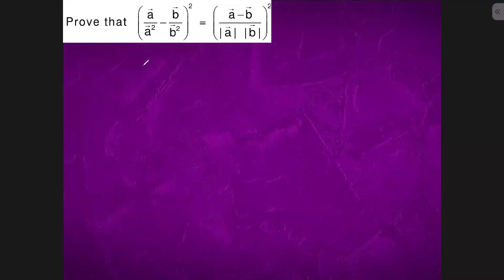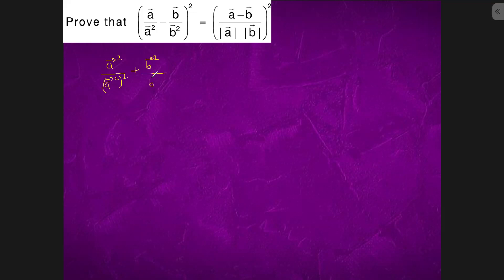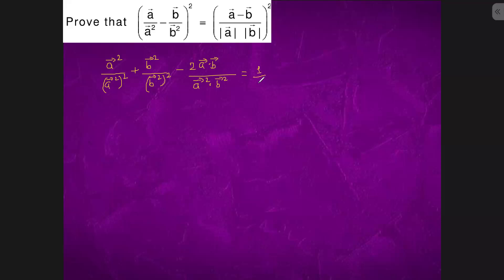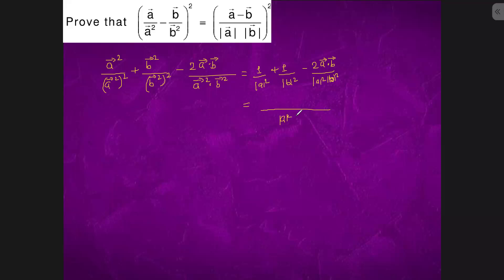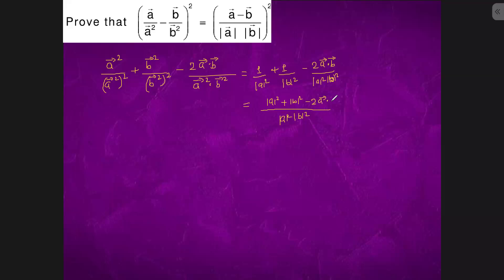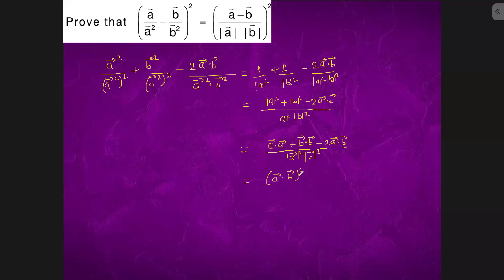Prove that (a/a^2 - b/b^2)^2 = (a-b)^2/(a.b)^2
iit
iit motivation
Bhannat Maths
Khan Sir
iit bombay
viral video
youtube shorts
Khangsresearchcentre
number series
Beginner
Advanced
Intermediate
Application of Derivative
AoD